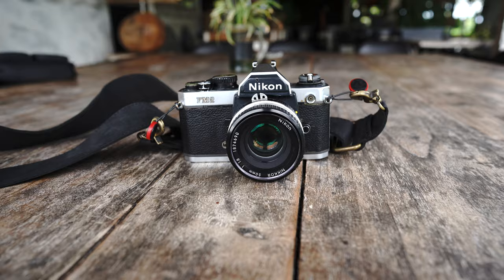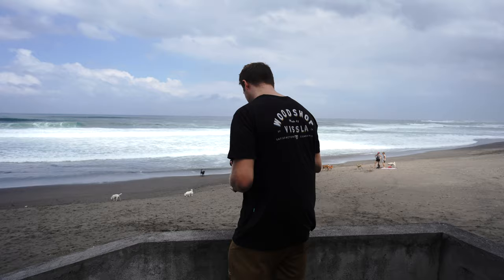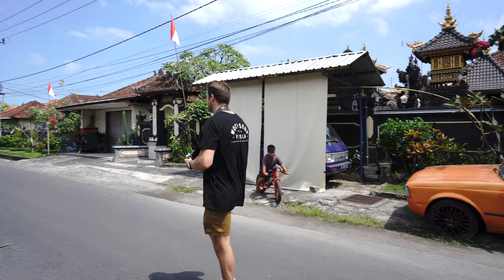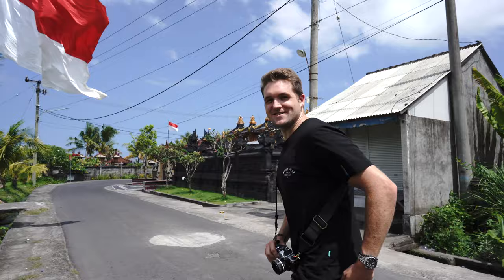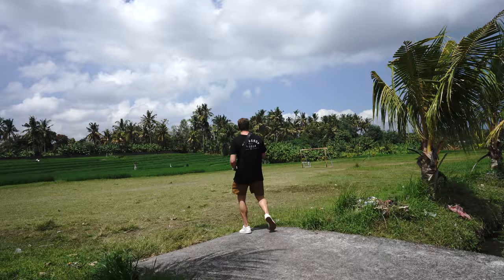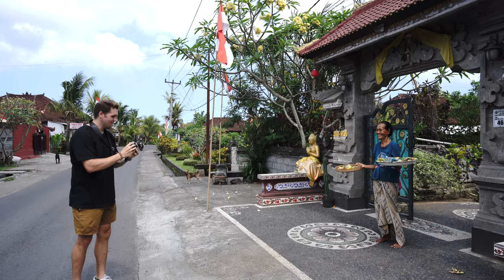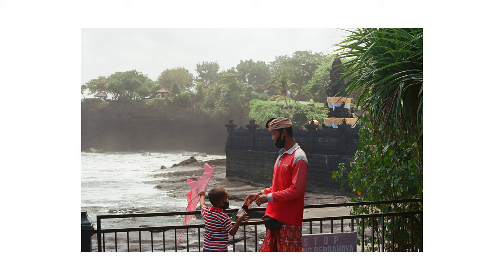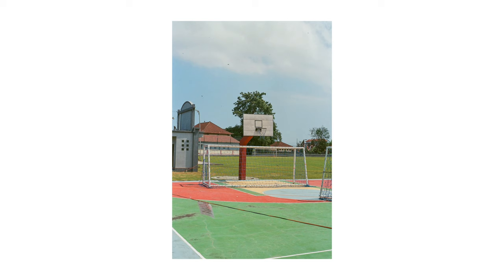35mm Film Photo Walk in Bali with the Nikon Fm2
Shooting some 35mm film in Bali, photowalk style. Two rolls of film were used: Fuji Superia Premium 400 and Lomography 400 overexposed 1 stop using the Nikon FM2 with the 50mm f/1.8 lens. Absolutely loved how some of these shots came out.